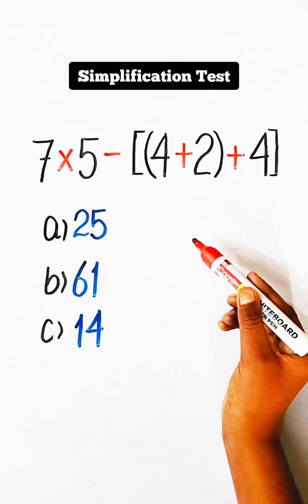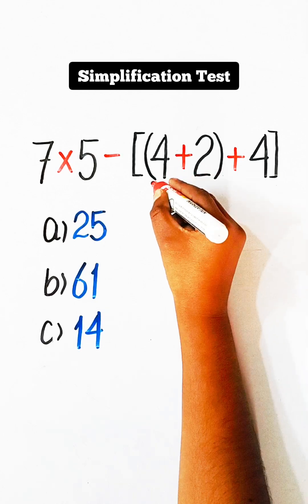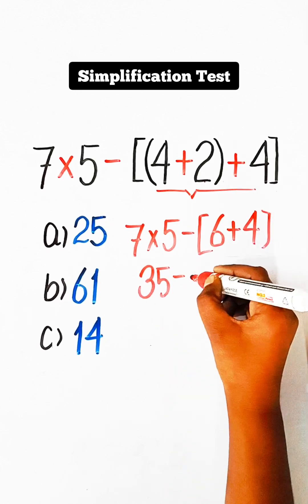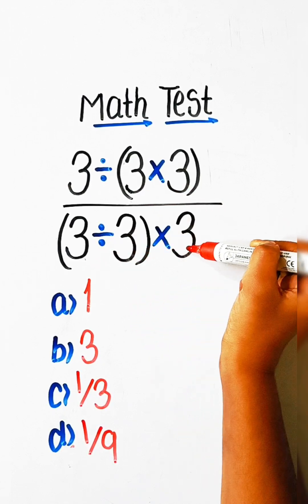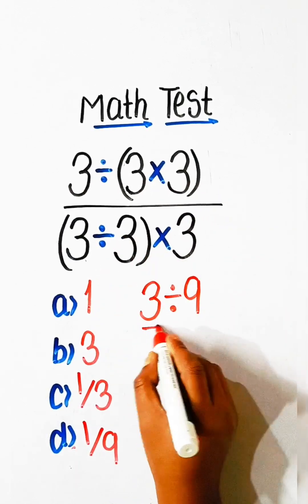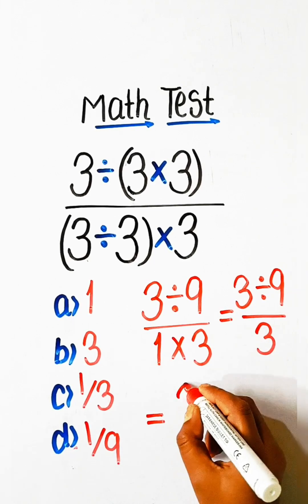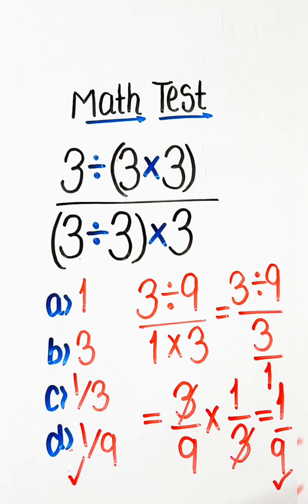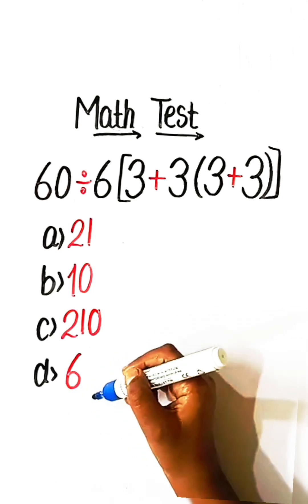3 Basic Mathematics Questions / Simplification Math Test 💯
3 Basic Mathematics Questions / Simplification Math Test 💯